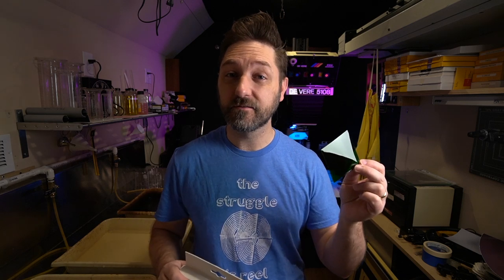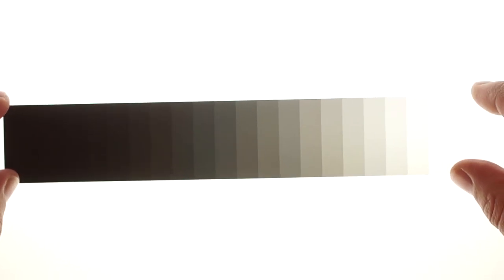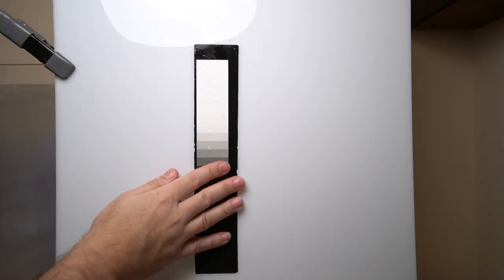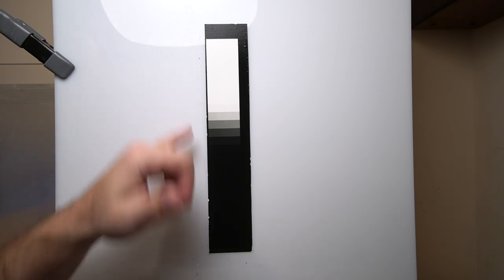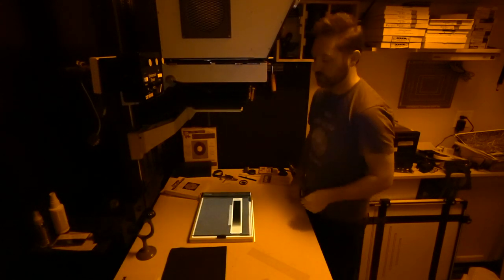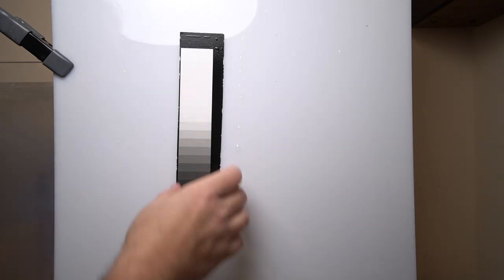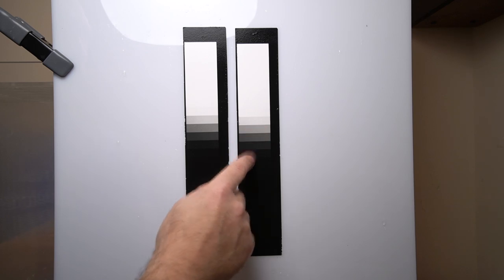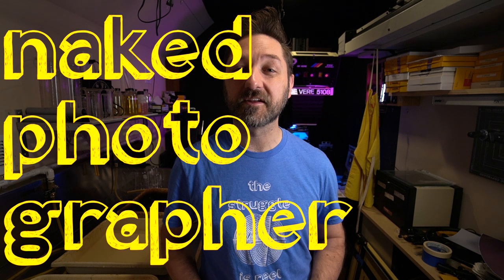Contrast Filter Comparison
It’s easy to get confused by the internet when trying to figure out if your contrast filters would be better for your printing than a color head, or maybe you should get deep green and blue instead.  In this video I compare the Ilford Multigrade filters to Kodak Polycontrast filters, to a dichroic color head, to a 58 green and 47B blue filter.  Is there a difference?  Will one set give me more contrast control than the other?  Let’s find out…